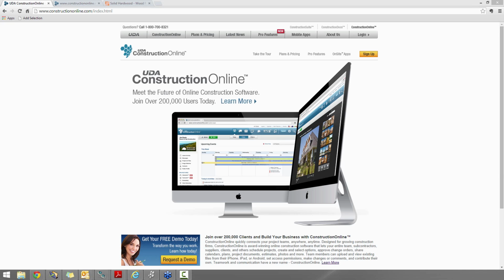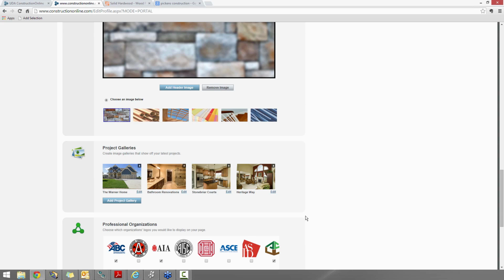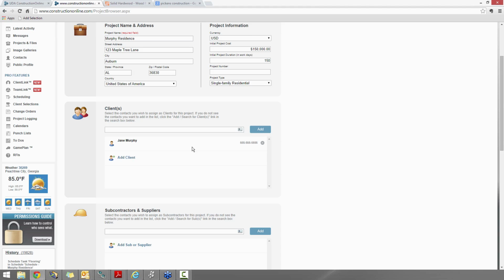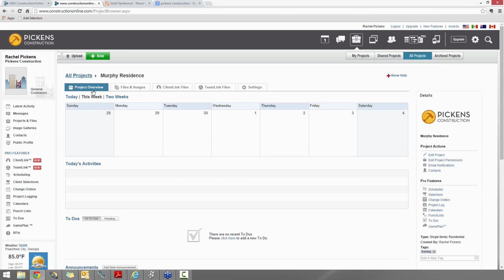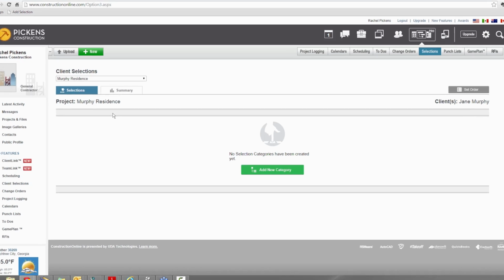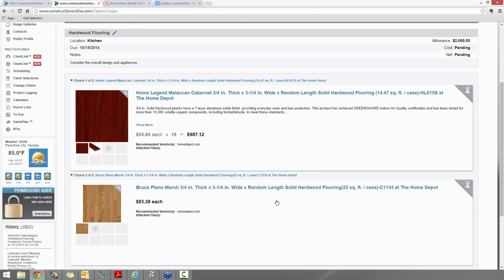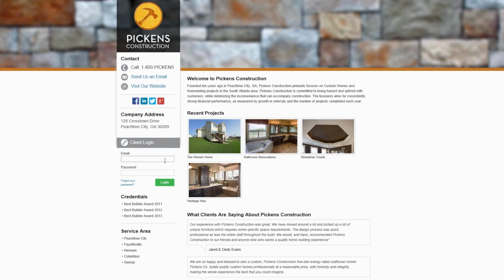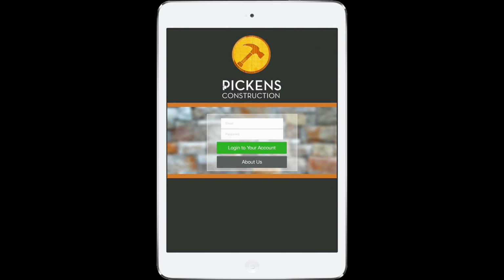ConstructionOnline 201: Turn Your Clients into Happy, Profitable Clients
This week in ConstructionOnline 201, we'll prepare you with the tools needed to keep your clients informed and updated on their project status while staying off the jobsite and out of your hair.

In this session, we'll show you how to effectively communicate with your clients through Messaging, share progress photos, contracts and plans, and track important decisions and boost profitability with Selections and Change Orders. And you think that's neat? What's more is that we'll even show how you can impress your clients with your own custom iPhone/Android app. Don't miss out on this workshop because your competition won't.